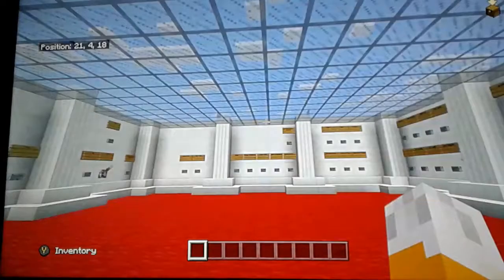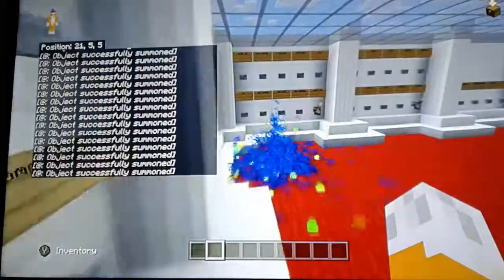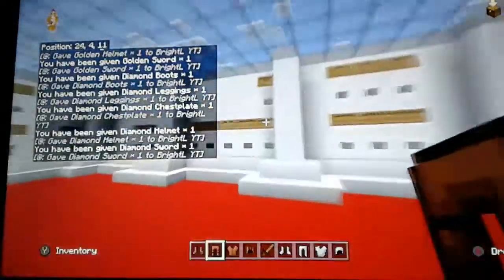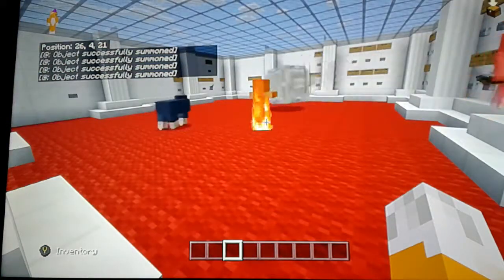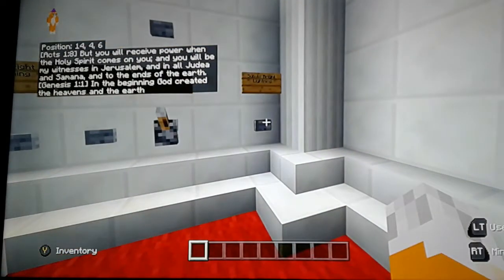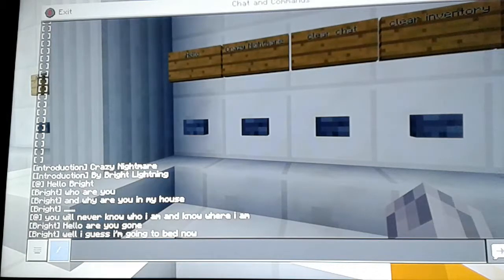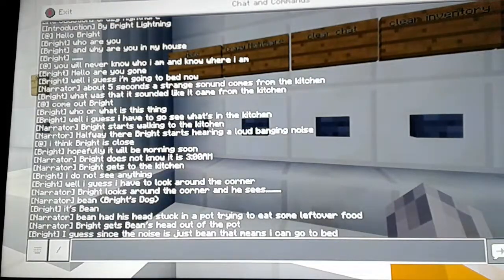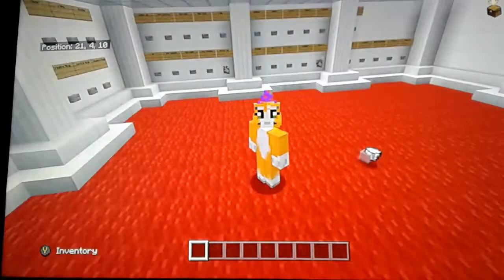Minecraft Command Block Madness World Ep.1